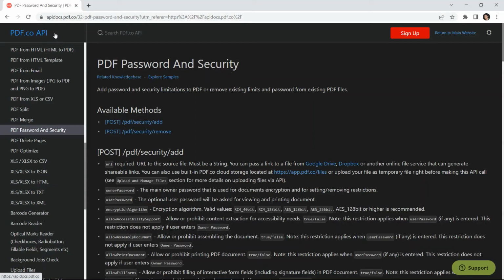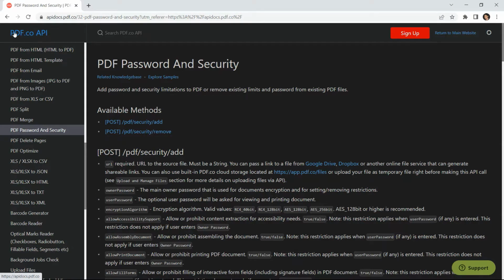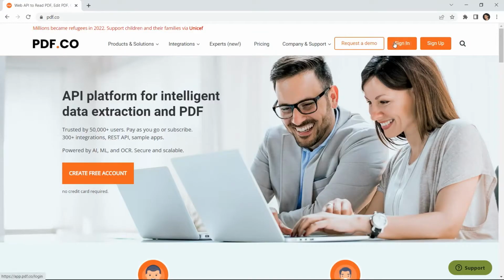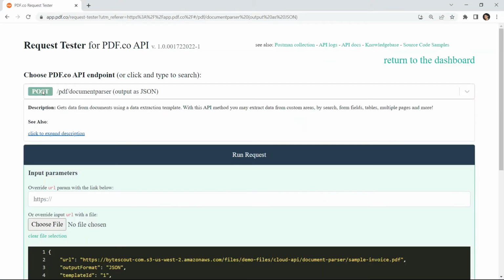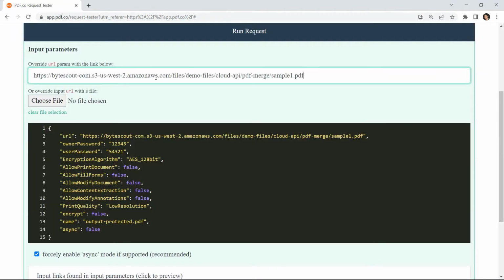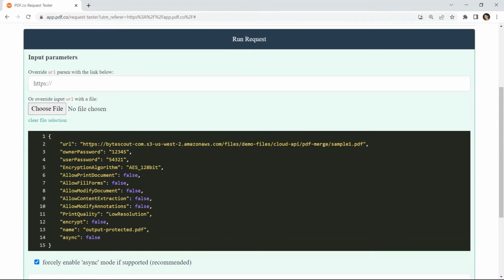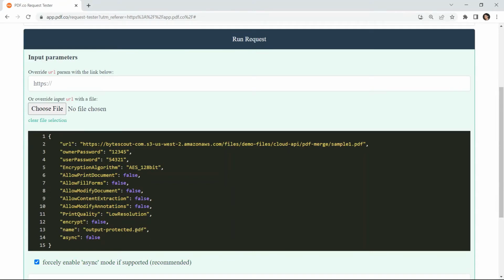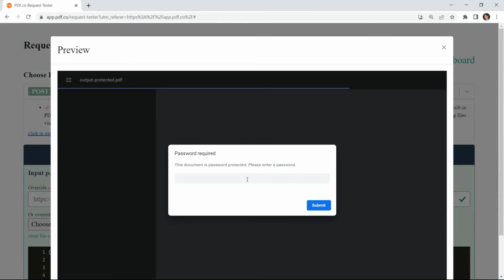How to Protect PDF using PDF Built-in Security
In this video, we'll demonstrate how to protect your PDF using the PDF built-in Security.